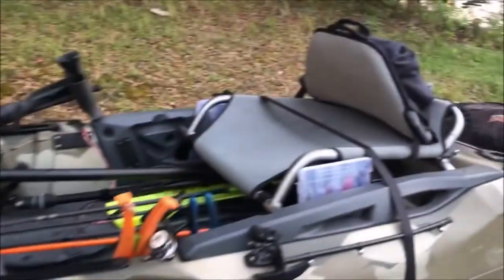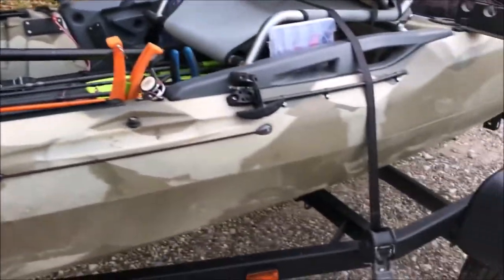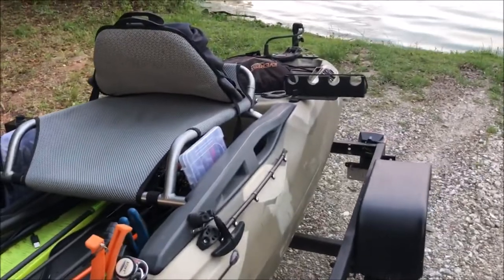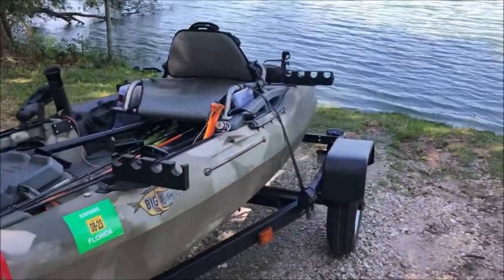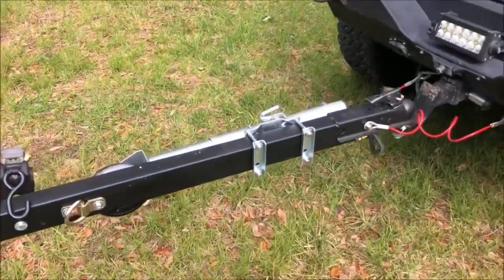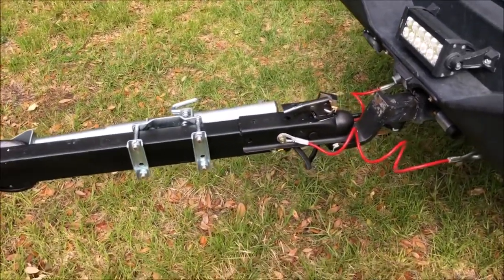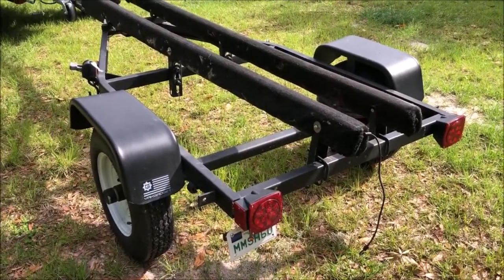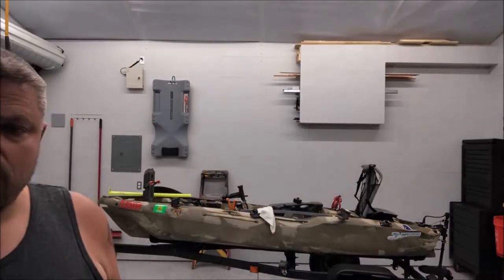My Kayak Trailer setup for big fish 105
Was supposed to be a launch and retrieve video but lost the go pro footage. salvaged what I could, ill have to redo the video once I re-record the footage.